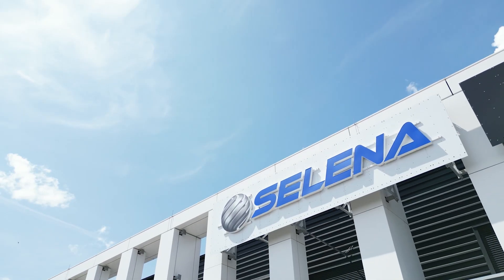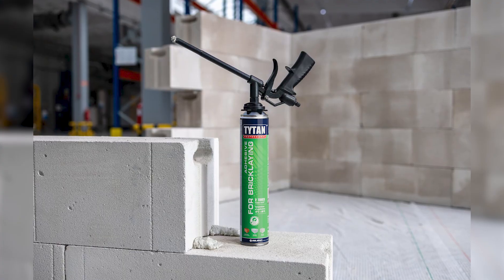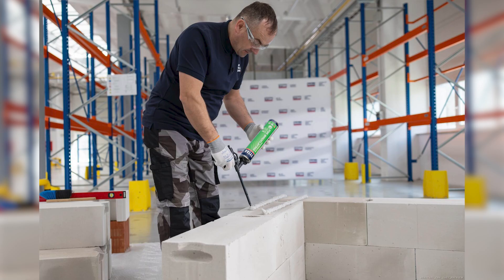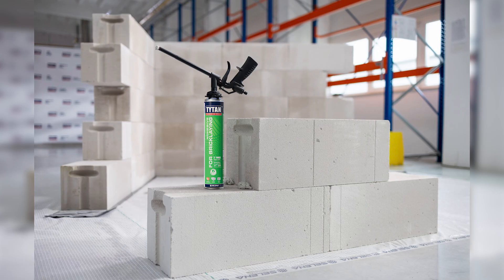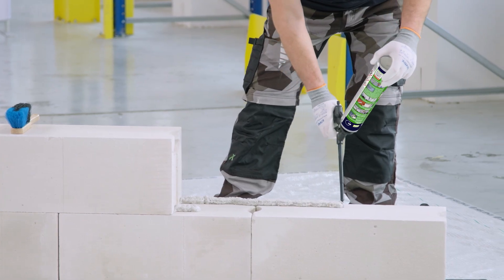Reinventing construction: How Covestro and Selena Group are building with sustainability in mind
Foam adhesive for bricklaying cuts CO₂ emissions by 90% versus cement mortar

This video shows how Covestro and Selena Group are transforming the construction industry with more sustainable and efficient building solutions.
It highlights Tytan Professional adhesive for bricklaying – a low-carbon alternative to traditional cement mortar – developed using Covestro’s Desmodur® CQ bio-attributed MDI. The partnership demonstrates how collaboration and material innovation can drastically cut CO₂ emissions and accelerate the transition toward more sustainable construction.

👉 Learn more about this case study and our partnership with Selena

🌏 We don’t say it’s easy. But possible 🌏 to put it simply: we aim for climate neutrality by 2035 for our own emissions as well as external energy sources. But the path for achieving this target is not simple at all. It will be a challenge. In tackling the crises of climate change, we are part of the solution and a forerunner.